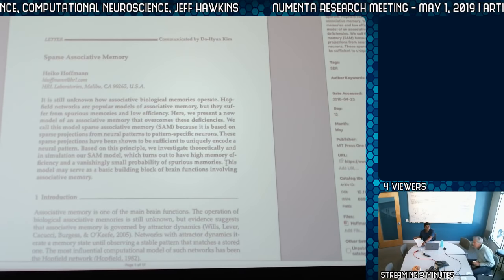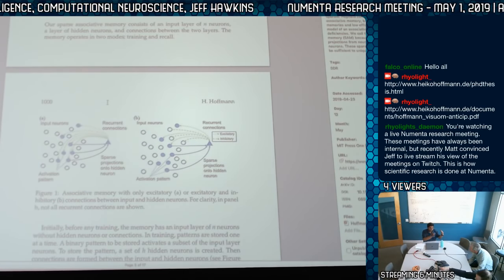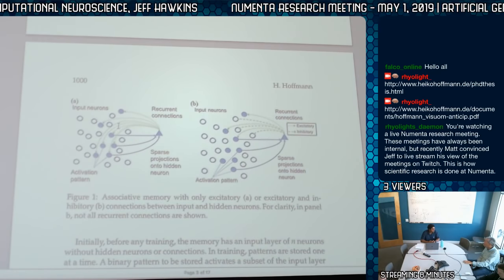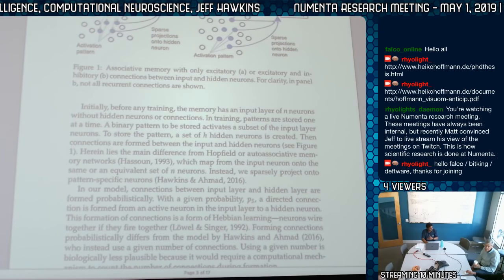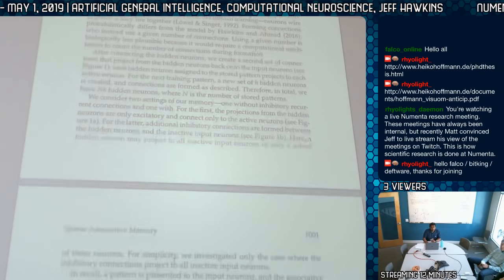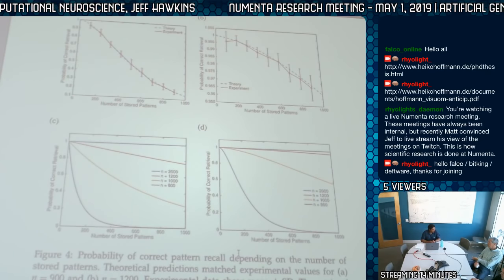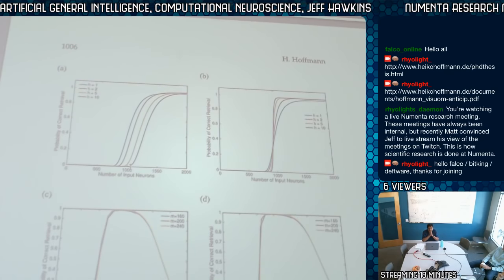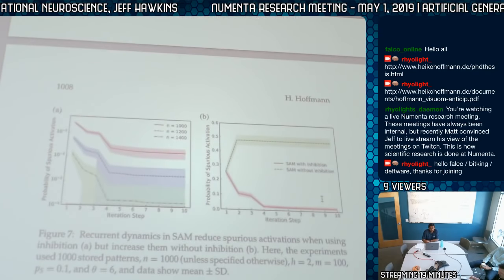Numenta Research Meeting - May 1, 2019 | artificial general intelligence, computational neuroscience